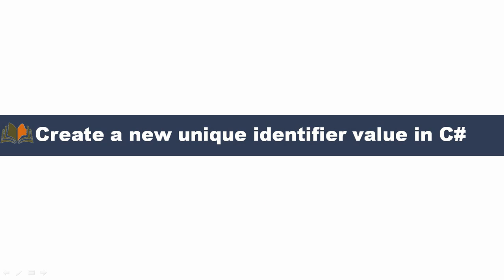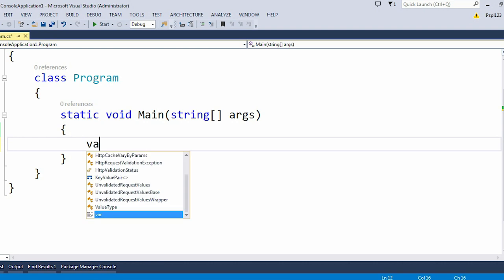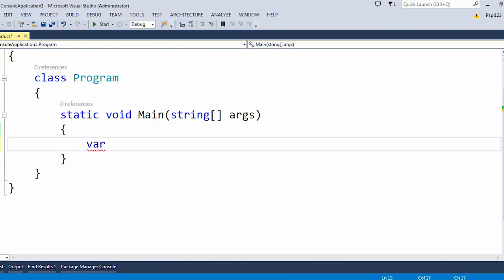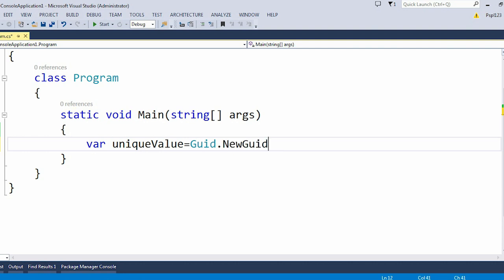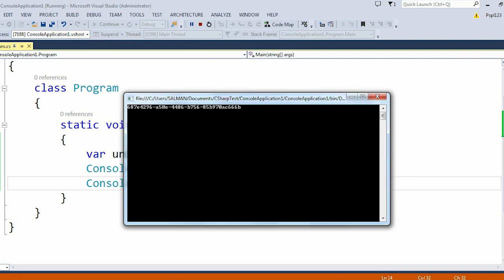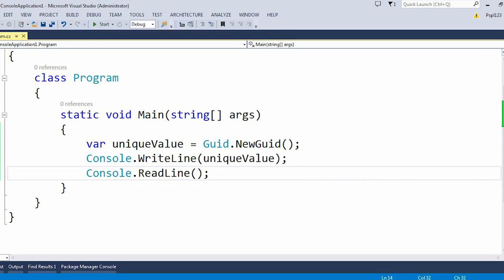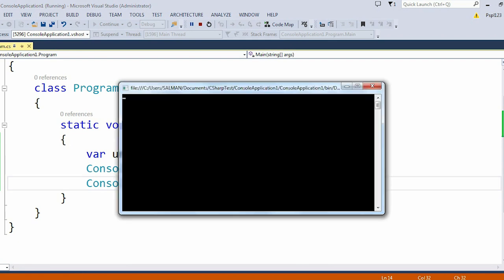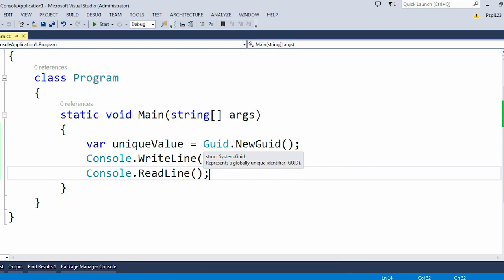Create a new unique identifier value in C# || How to create unique GUID in C#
How to create unique GUID in C#
Generate GUID in C#
create unique id in c#
create a guid in c#
C# new Guid from string
Uniqueidentifier in C#
create new random guid c#